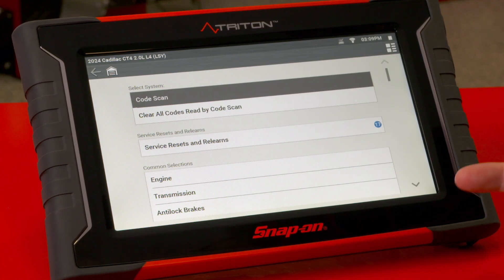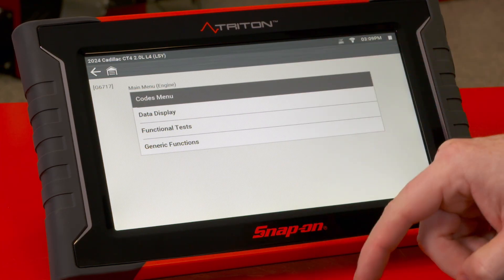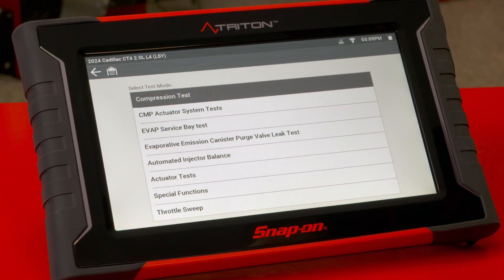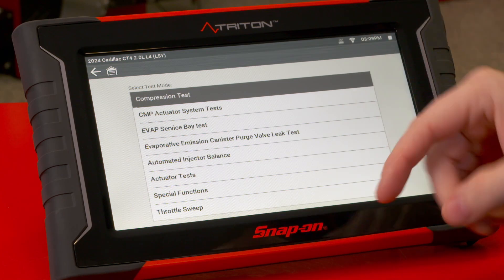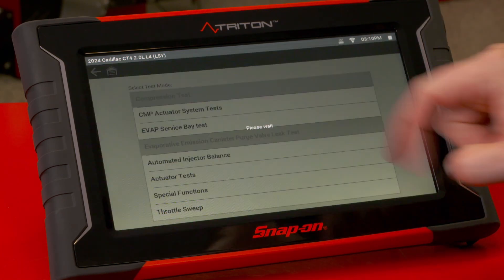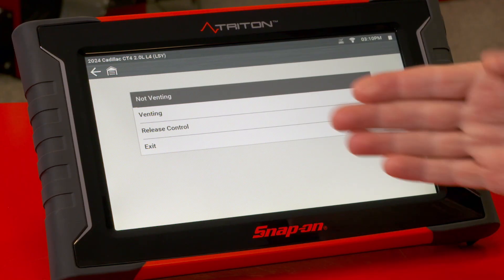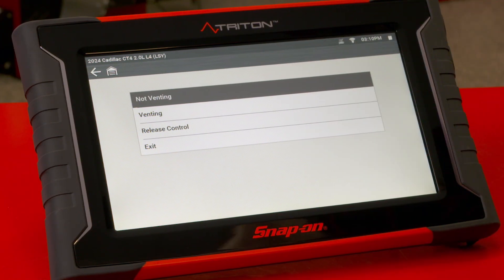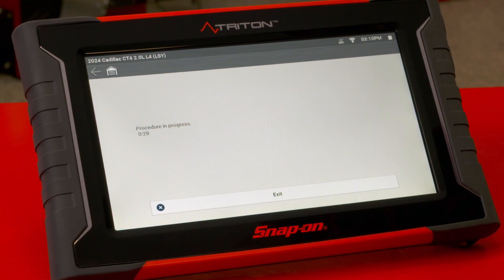How To Do A Purge Valve Leak Test | Snap-on Diagnostics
Diagnose EVAP issues by performing a Purge Valve Leak Test on the latest TRITON™ auto diagnostic scan tool.